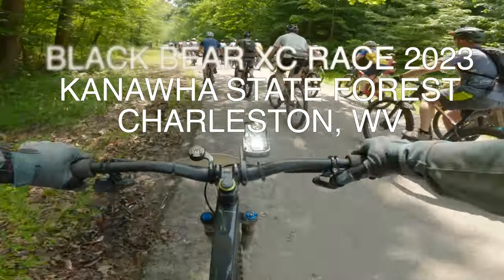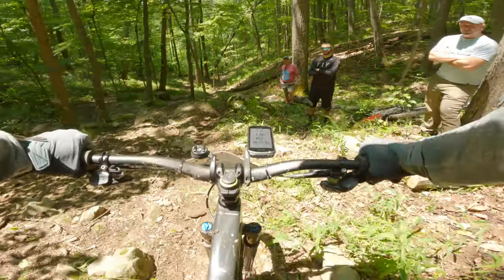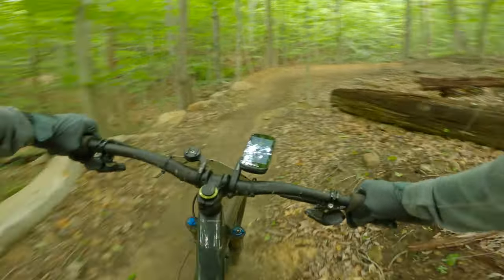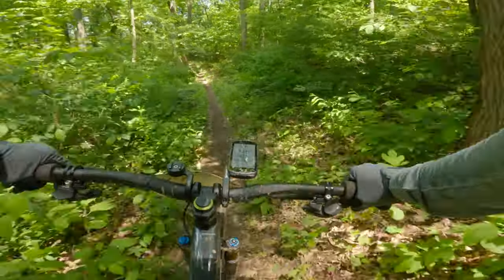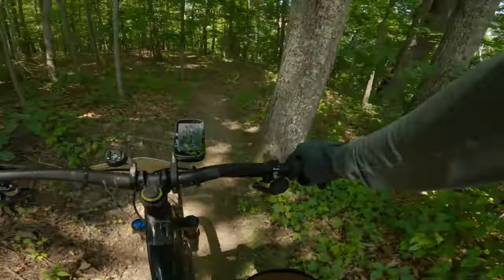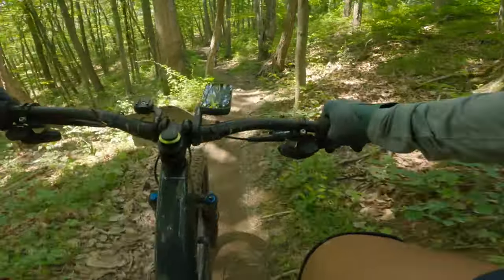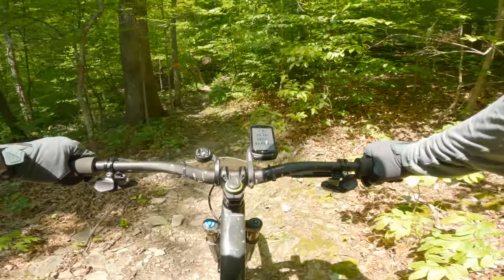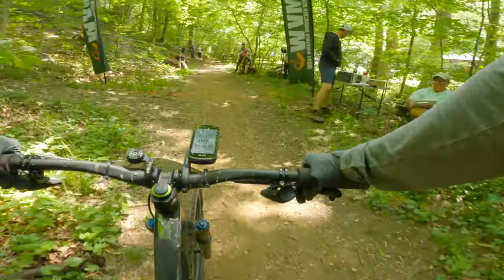Thrilling Black Bear XC Mountain Bike Race 2023: Kanawha State Forest Highlights!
Experience the Black Bear XC Mountain Bike Race's adrenaline-packed action at the picturesque Kanawha State Forest near Charleston, WV. This race showcases the best mountain biking in West Virginia's natural wonderland, from breathtaking descents to challenging climbs. Watch as I push my limits and conquer the trails, surrounded by the lush greenery and diverse wildlife of Kanawha State Forest. BlackBearXCRace KanawhaStateForest MTBWestVirginia"